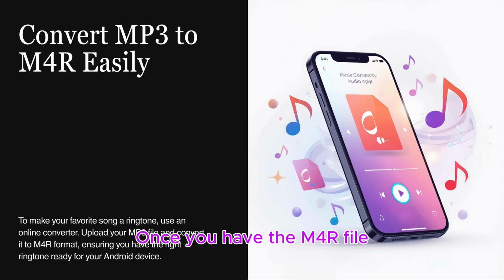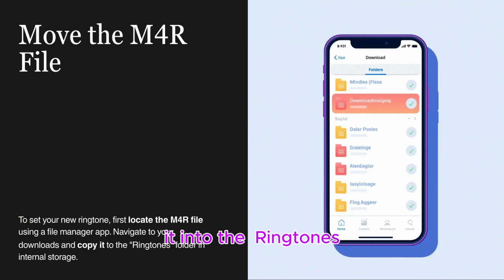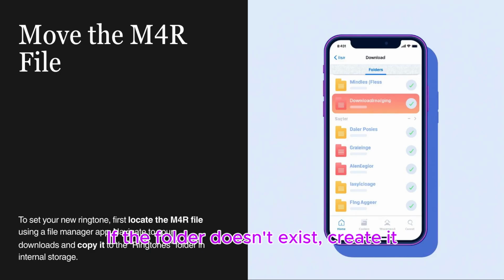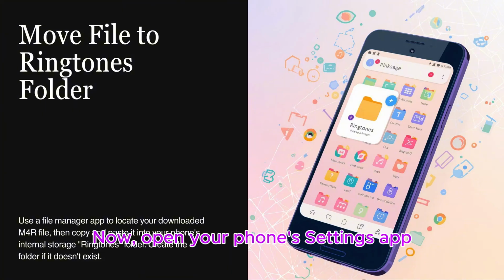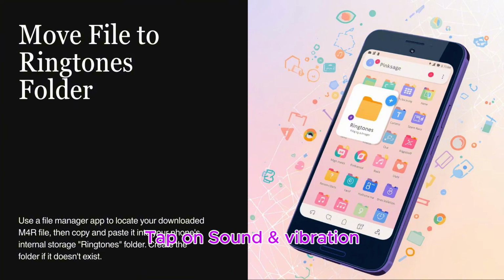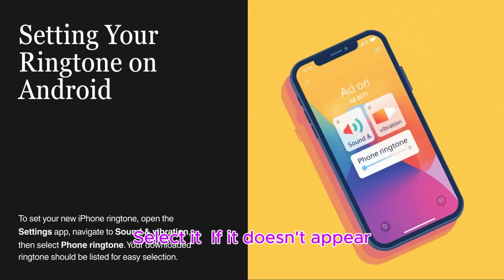How To Set iPhone Ringtone On Android?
Easily learn How To Set iPhone Ringtone On Android with our straightforward tutorial that transfers classic alert sounds to your device. This step-by-step guide covers everything needed to set iPhone ringtone on Android, from downloading reliable M4R ringtone files from third-party sources to using a file converter app to change the format to MP3. We then demonstrate the simple method to set iPhone ringtone on Android by moving the converted file to your Ringtones folder and assigning it through your phone's sound settings. Discover how to set iPhone ringtone on Android using various apps without complex computer software, ensuring you enjoy iconic tones on your device. Master the process to set iPhone ringtone on Android quickly and elevate your phone's audio.